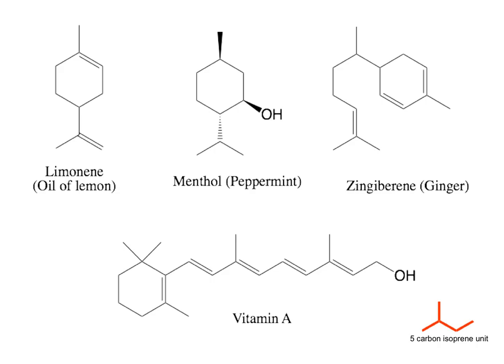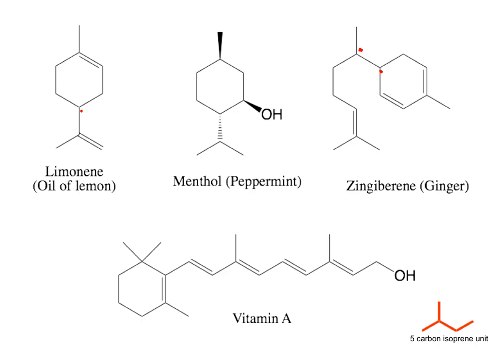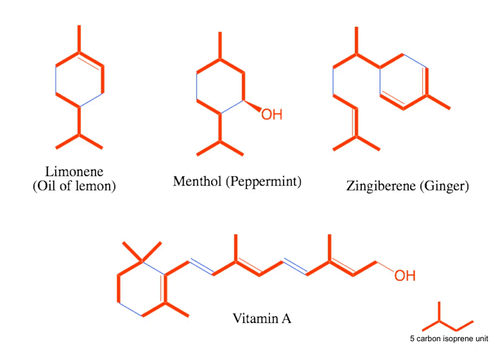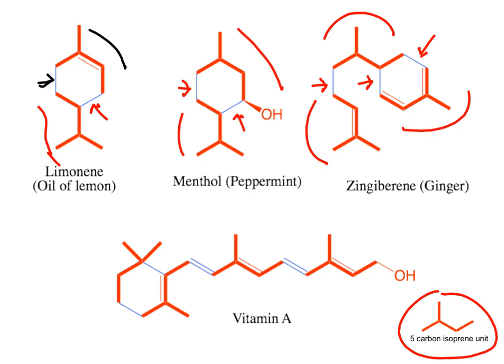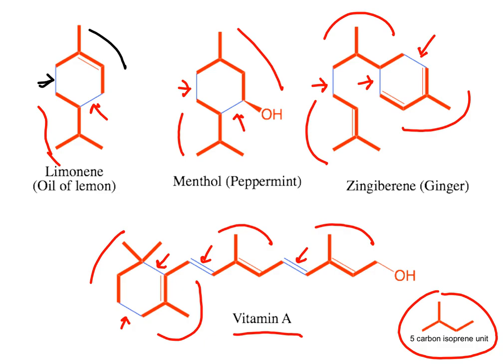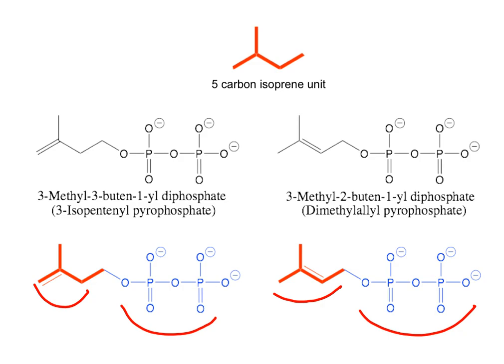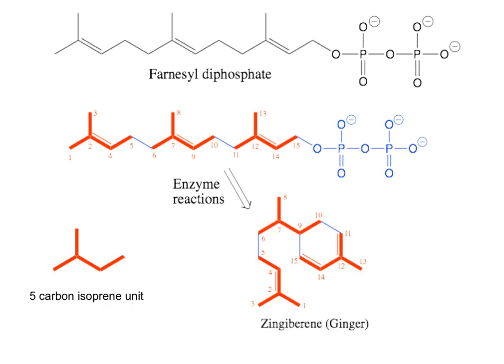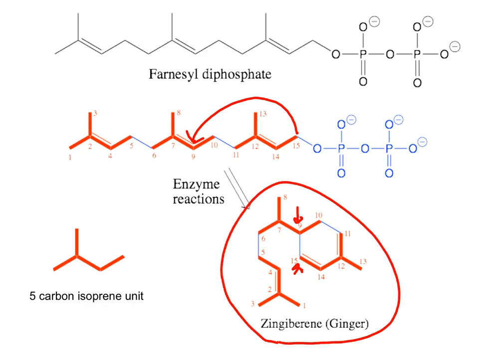Terpenes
This is information about terpenes that will be present on the next midterm and maybe the final.